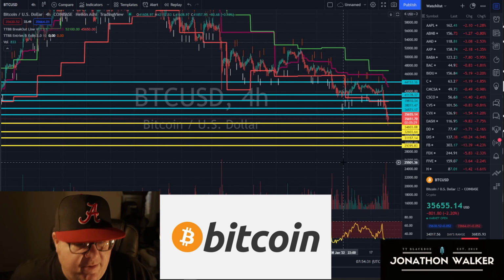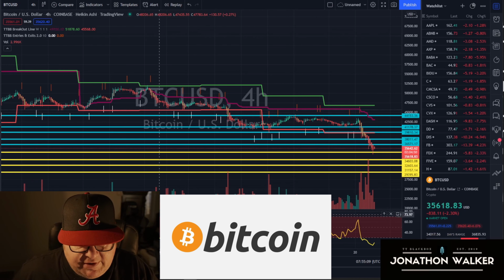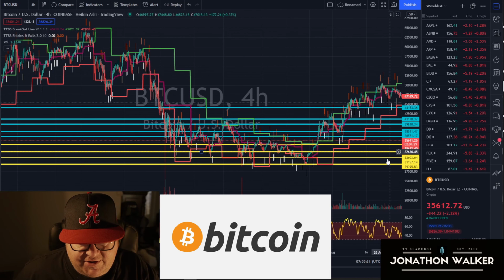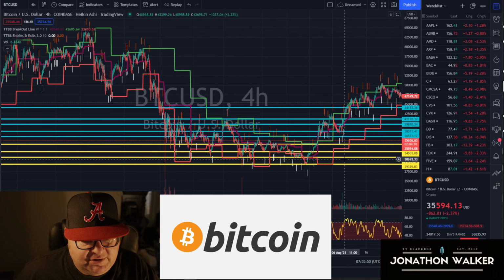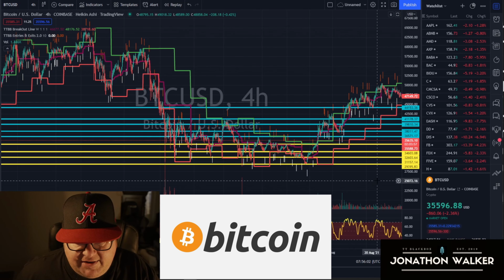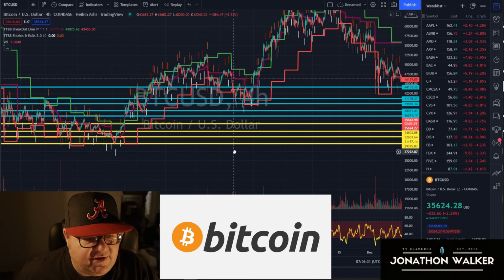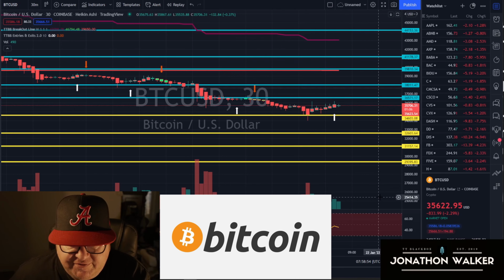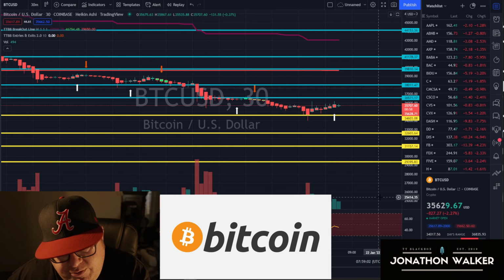🎙Bitcoin Levels - 2-Minute Breakdown of Bitcoin Trading Levels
Utilizing repetitive price action we breakdown the levels for trading bullish and bearish.

Bitcoin is the first widely adopted cryptocurrency, which is just another way of saying digital money.

🍿 TTBB Features

1. Blackbox Algos for Swing Trades and Scalping Day Trades
2. Blackbox Platform Private Chat
3. Private Twitter Alerts
4. Tradingview Algorithmic Entry & Exit Scrip
5. Tradingview Algorithmic Breakout Scripts for Swing Trades and Day Trades
6. Blackbox Breaking News
7. Private Discord Chat for TTBB Members
8. Private TTBB Discord Bot for Trade Alerts at Entry Levels
9. Private YouTube Breakdown Videos
10. Private Weekly Evening Zoom Meeting Sessions

Get three free stocks valued up to $6300 when you open and fund an account with Webull!

1. Account Opening Bonus:
Open a Webull brokerage account between 1/21/2022 - 2/10/2022
and get a FREE stock valued between $3-$300!

2. Deposit Bonus:
Make an initial deposit of any amount between 1/21/2022 - 2/10/2022
and get two FREE stocks each valued between $7-$3000!